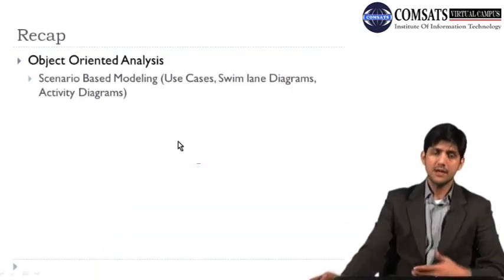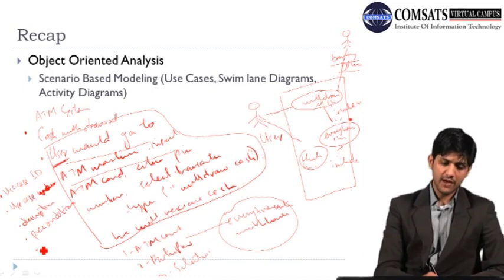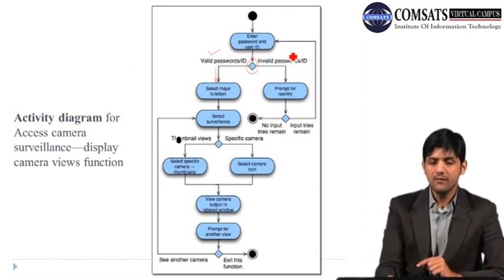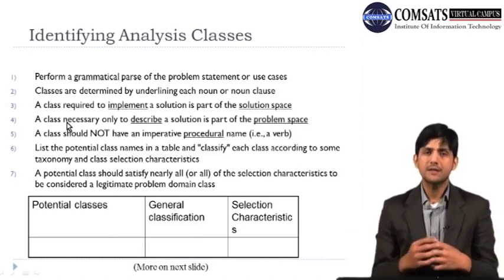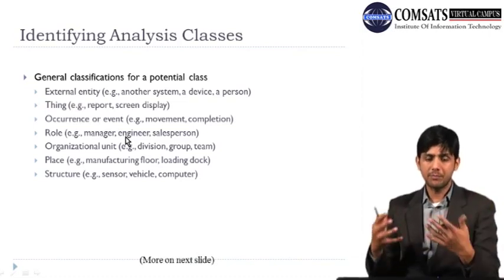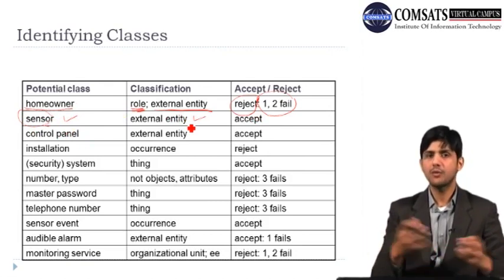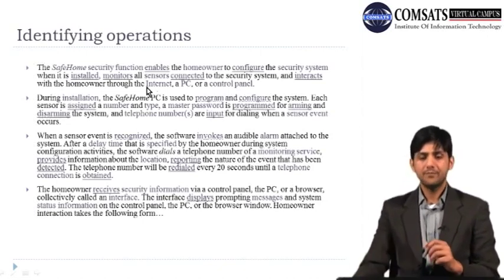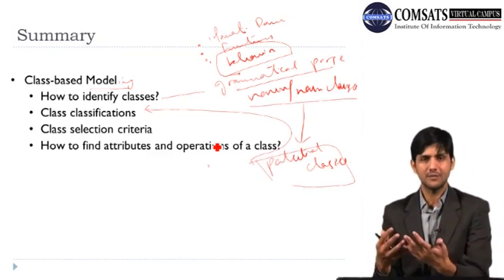Object Oriented Analysis|Requirements Engineering in Hindi Urdu CSE305 LECTURE 13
Object Oriented analysis
Object oriented modeling
Behavioral modeling
Structure analysis
Flow oriented modeling